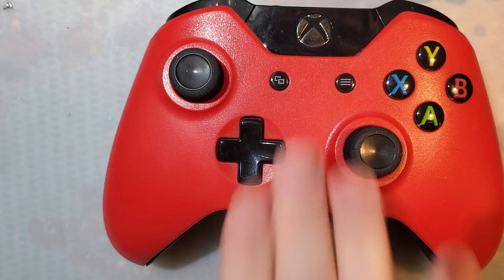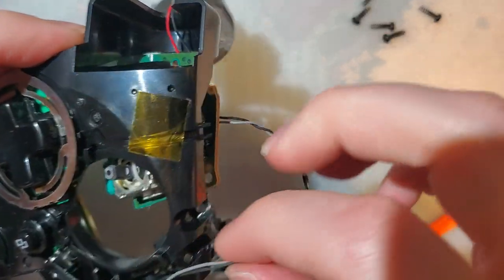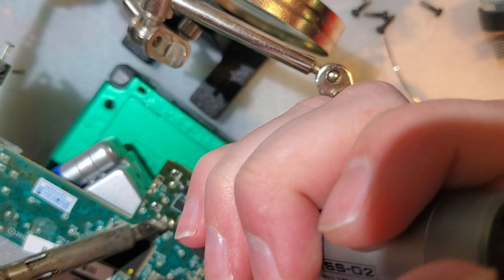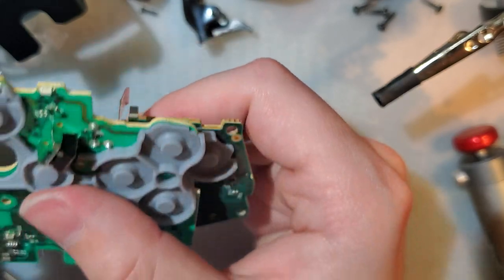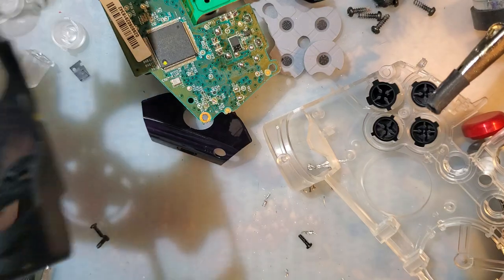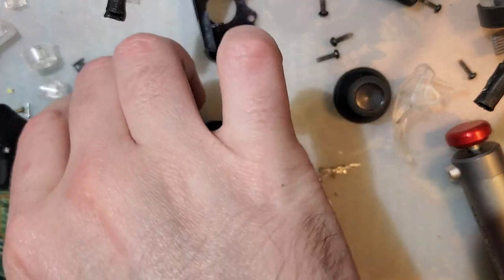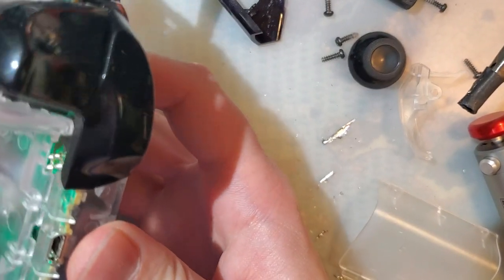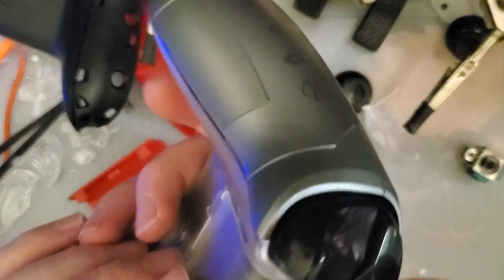Xbox One Controller Joystick Replacement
I bought a cheap Xbox One controller for parts or repair a while back and only recently found the actual issue. In my particular case, as long as you didn't regularly need to use L3, everything else is fully functional. It's an easy enough replacement though.

Here's the part I used

though I don't particularly recommend it. I also found some probably not counterfeit parts for not much more on lcsc: [removed link because it's the wrong part]